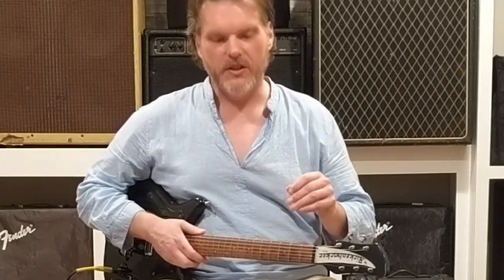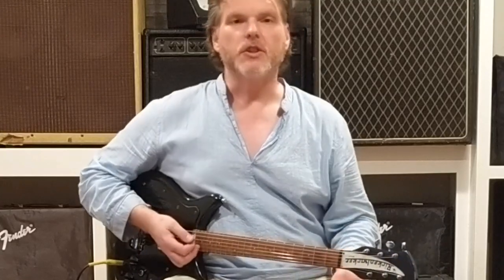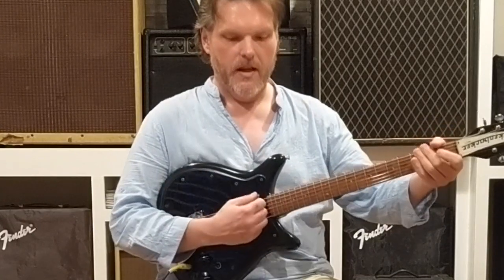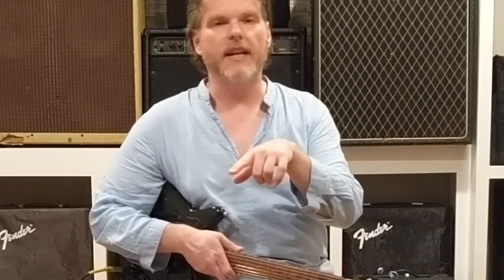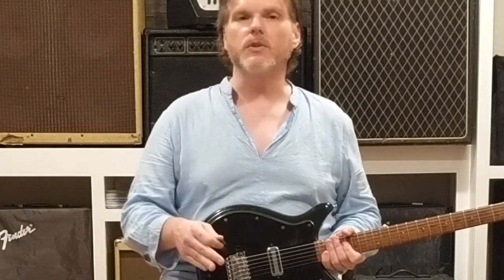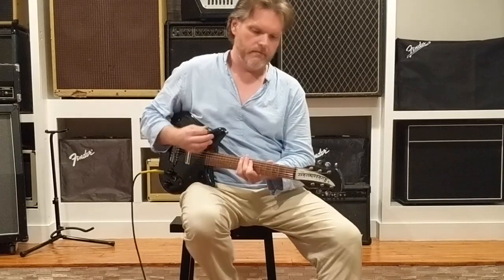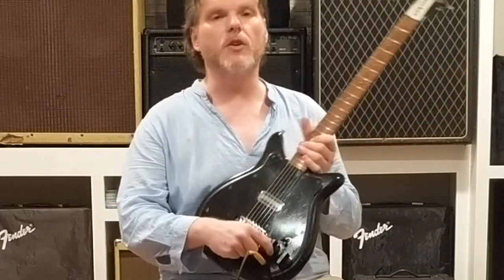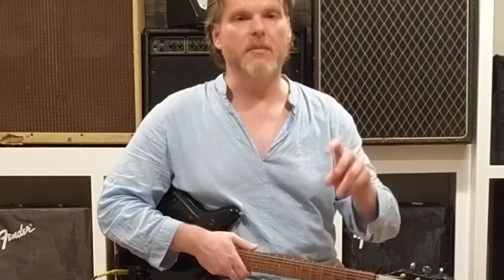RICKENBACKER ANONYMOUS EXTRA #1: Make (nearly) ANY amp sound like a VOX for $100!!!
In this EXTRA episode, I'll show you a $100 pedal that'll turn nearly ANY amp into a VOX AC-30... and back; at the touch of a button. Sounds too good to be true, but it's for real!